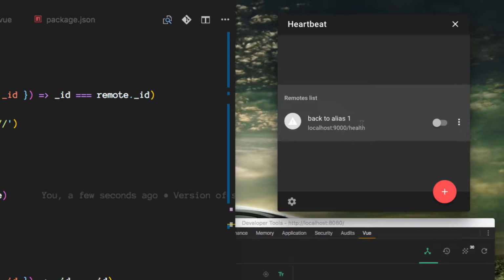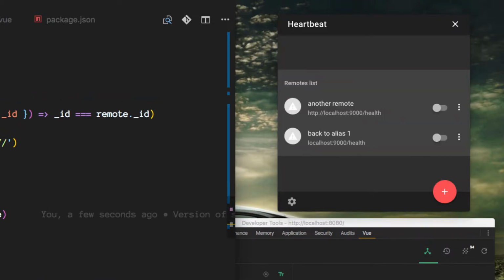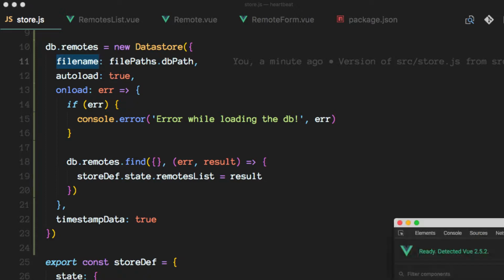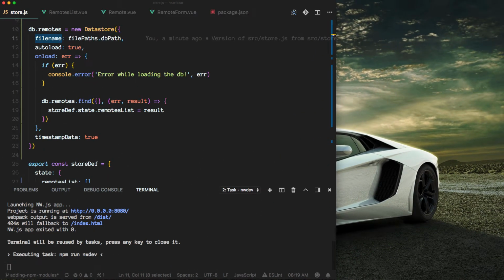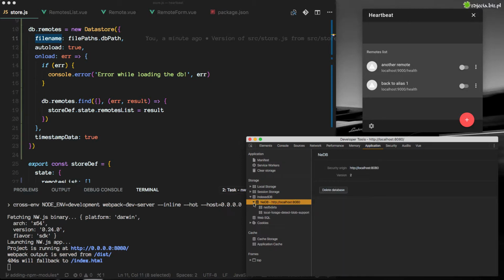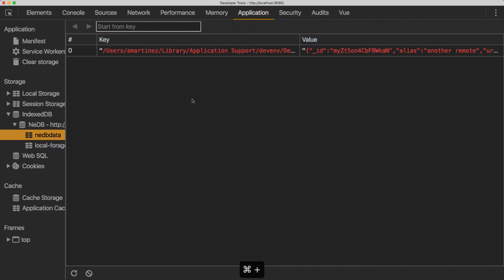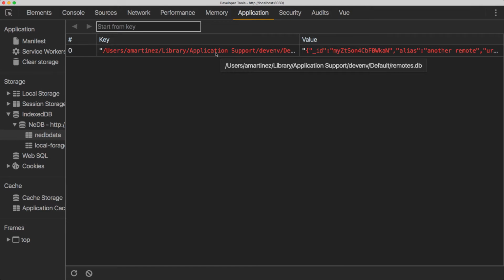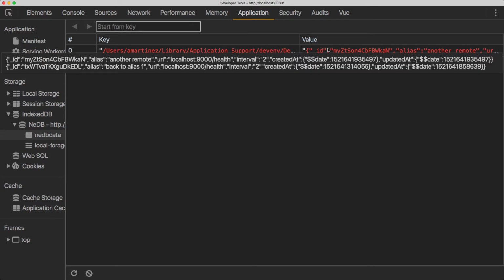24 - nedb - IndexedDB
Where did all our persisted data go? Let's find out!